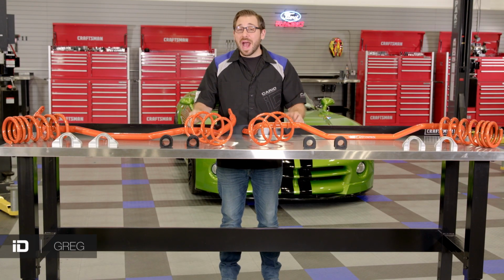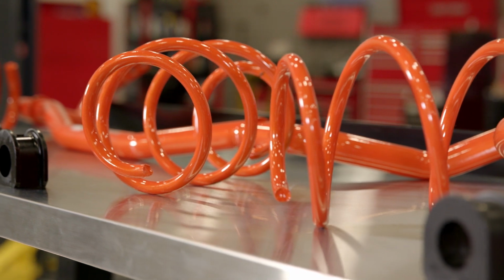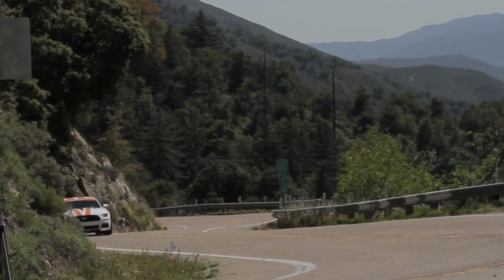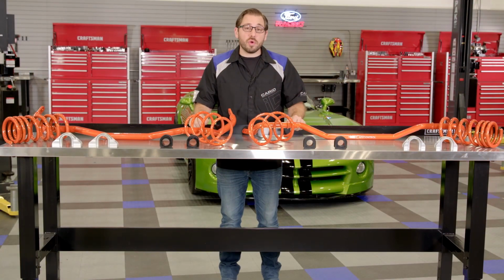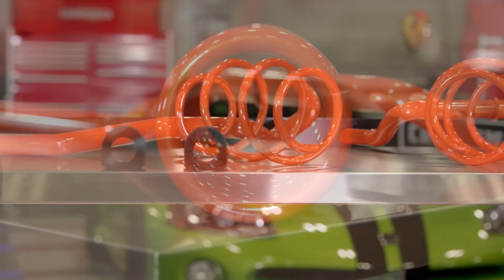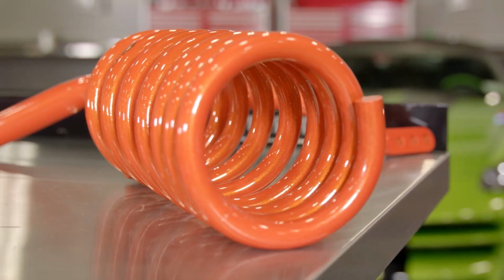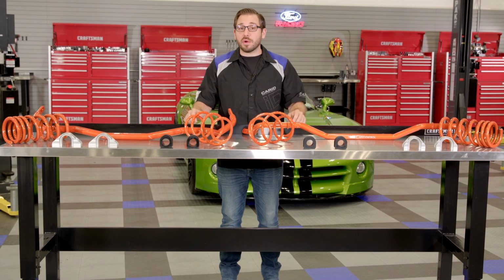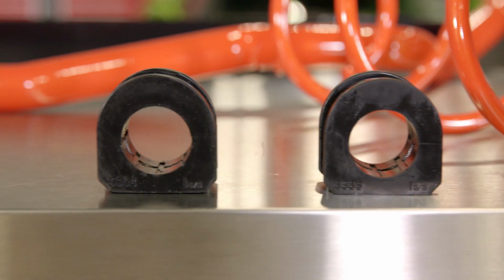AFE Control Series Suspension Kit Review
If the next upgrade on your build is a suspension system, you need to take a closer look at what the team at AFE has to offer. AFE is known for building and designing some of the best performance parts on the market. And in this video Greg from CARiD.com is back in the shop to showcase their Stage 1 Control Series suspension system for all 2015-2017 Ford Mustangs.

Lower Stance. This Stage 1 Suspension System from AFE is designed to increase the handling performance of your Mustang. But a fantastic byproduct to a better handling car, is an even better-looking car. This system is designed to lower your Ford Mustang 1-inch in both the front and rear of vehicle. Providing a lower and more aggressive stance, making it almost impossible not to stare at it every time you walk away.

Progressive Spring Rate. A lowered center of gravity will always increase a vehicle’s handling characteristics. But the actual spring rate of your new coil springs is just as important. AFE designs every Control Series suspension system with the perfect progressive spring rate for your vehicle. Allowing it to not only handle better on any road surface, but also ride just as smooth as your factory suspension.

Adjustability. The Stage 1 Suspension kit features in this video is equipped with increased adjustability for the end user. Not only are both front and rear sway bars thicker in diameter compared to the stock components, but they are also adjustable. Allowing you to fine tune your suspension system for any road surface, track and especially your driving style.